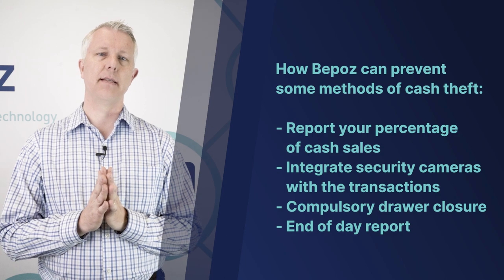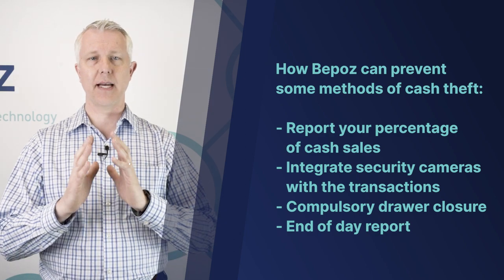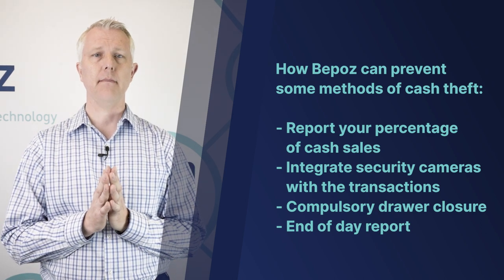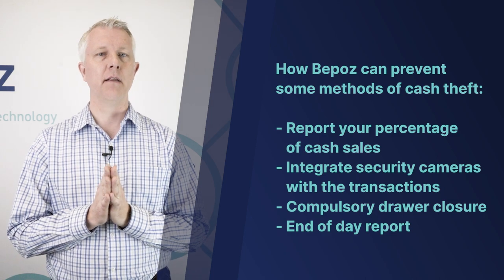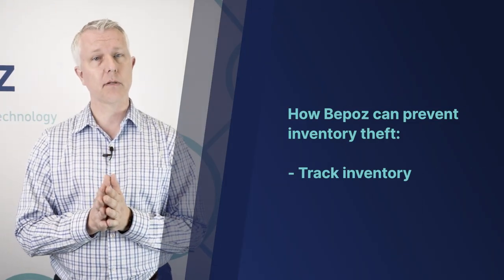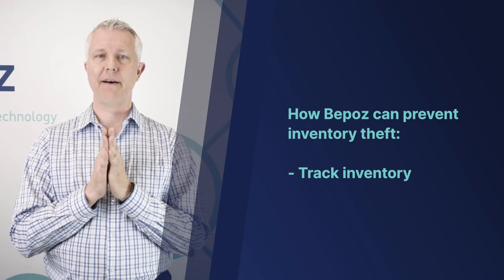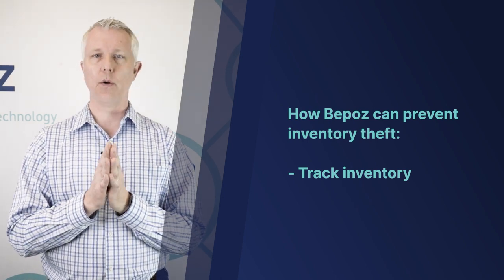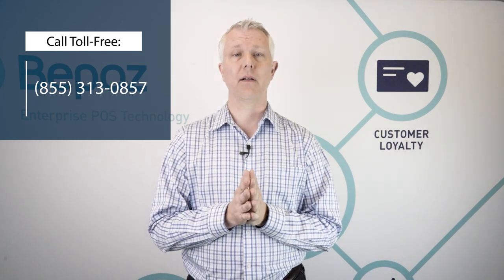Cigar Store POS Theft Prevention, Security & Cash Controls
Theft is a serious problem in cigar stores. Your cigar store needs a point of sale solution that can help prevent theft, control cash and provide security for your business. Watch the video below as this video talks about how Bepoz’s Point of Sale System provides safety for cigar stores.

Timestamps
0:00 Intro
0:49 Preventing Cash Theft
5:37 Preventing Discounting Theft
7:41 Preventing Employee Theft

Cigar Store Theft
Although shoplifting is the top property crime in the United States, sadly, shoplifting isn't the only type of theft cigar stores regularly see. In fact, there are three major methods of theft at cigar stores. Each of these eat into your bottom line.

Three Major Methods of Theft
The three major methods of theft are:

1. Cash Theft
2. Overdiscounting Theft
3. Inventory Theft

Hey, this is Tim with Bepoz point of sale for tobacco stores. In this video, we're going to talk about theft prevention for your tobacco store. Tobacco store owners are concerned about theft within their stores and it's important to note that Bepoz has a lot of features to help you prevent that theft in your store...

Let us know if you any questions in the comments below!

About Bepoz:

Bepoz is Built Different. No POS System is one-size-fits-all, but if youyou'reoking for the best POS software for your business, thethere'sgood chance that Bepoz is what youyou'reoking for. Bepoz is so well engineered that we fit perfectly in various types of restaurants, retail stores, hotels, and even stadiums or event venues. Bepoz is more than POS software. It'It'sur business control center.